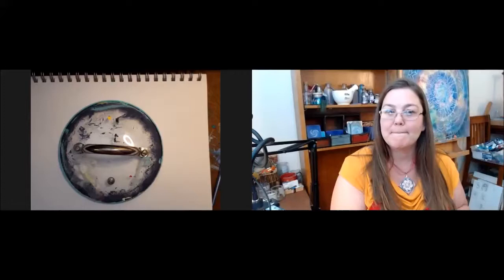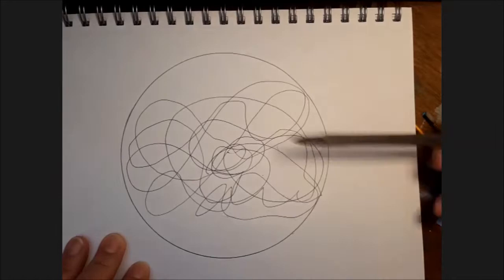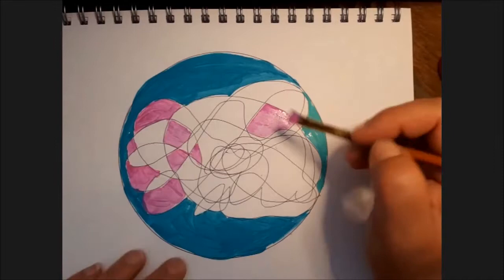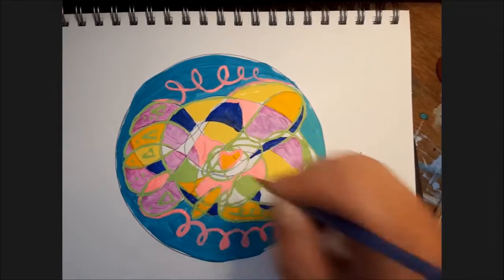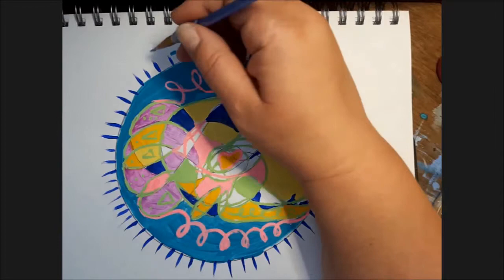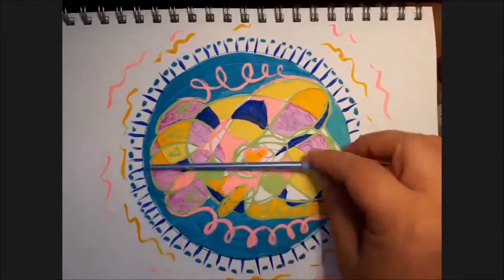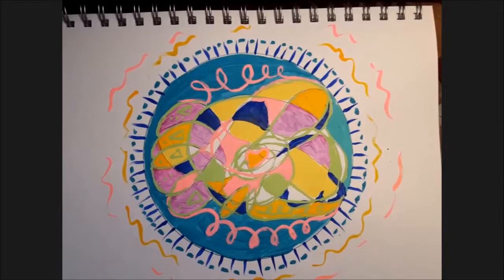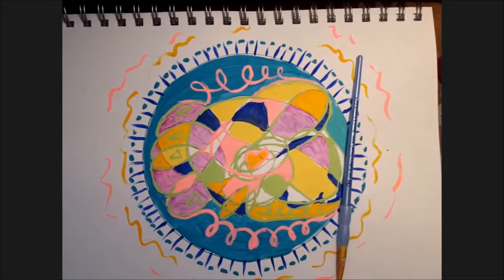How to Access Inner Wisdom and communicate with your Divine Self through Art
Share in the journey of self-discovery through art making with others! Join the Courageous Creators facebook group:

Facebook.com/groups/courageouscreators

Visit the gallery, schedule a portfolio review or card reading:

ArtsyApothecary.com